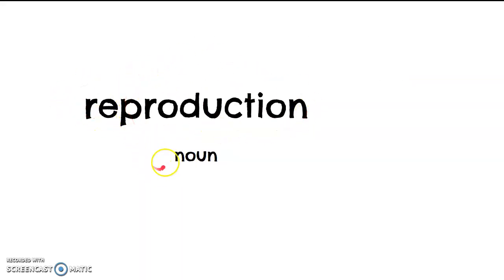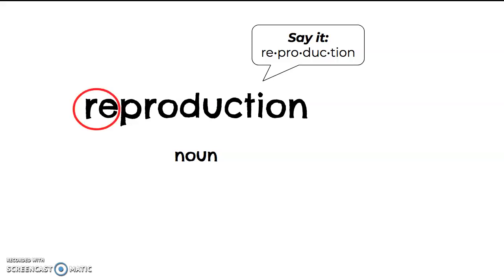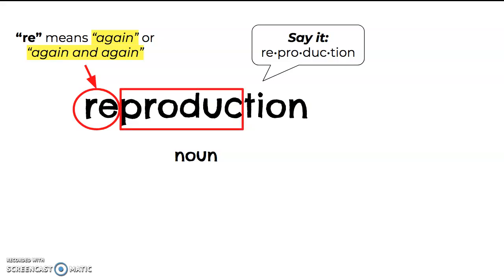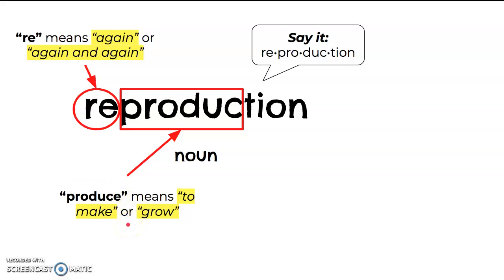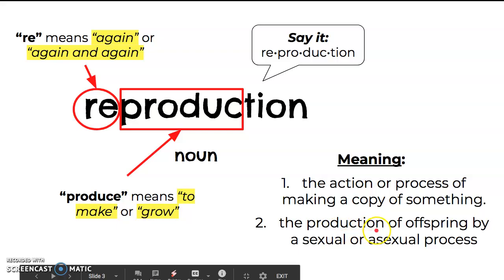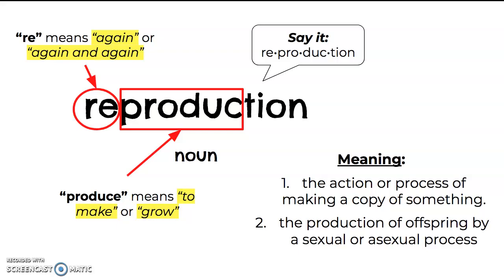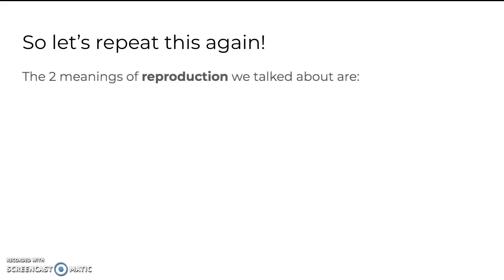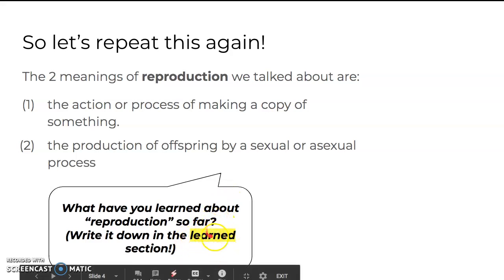Science Lesson 1 (Thursday, March 19, 2020)